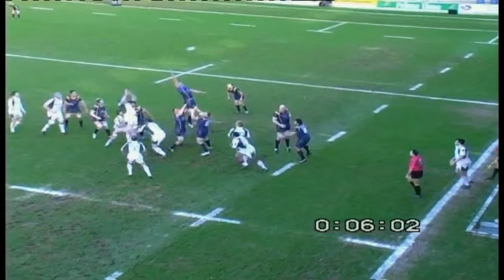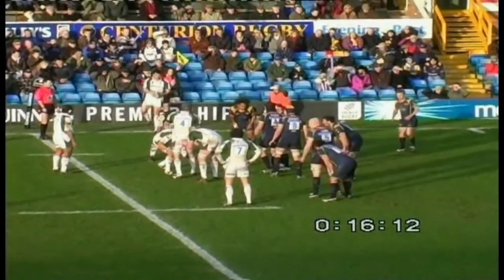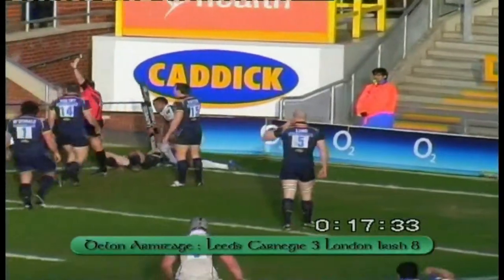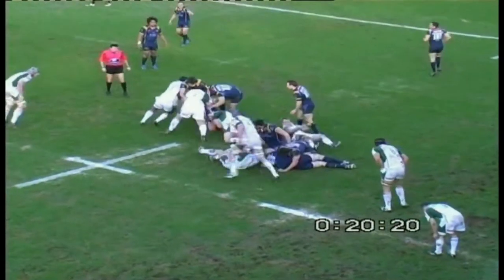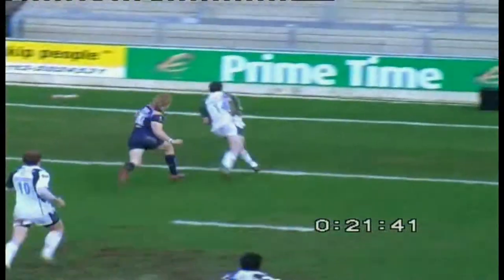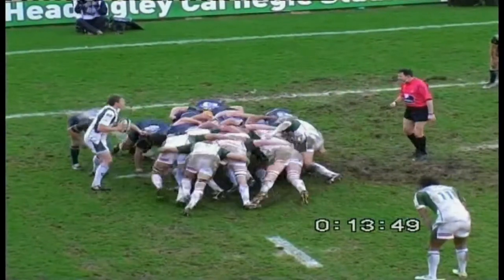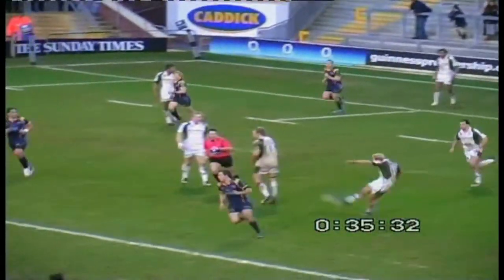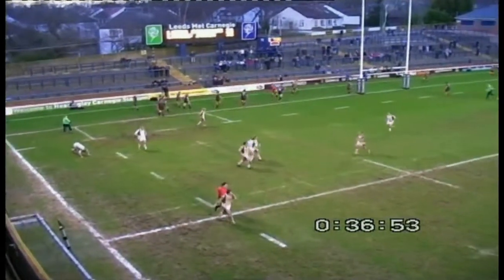Leeds v London Irish, 2008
Leeds 24-26 London Irish, 27/01/08
Try scorers: Delon Armitage, Tomas de Vedia, Sailosi Tagicakibau, David Paice
Kicker: Peter Hewat

Guinness Premiership

NB: I can't take any credit for the video work, I'm just posting them.